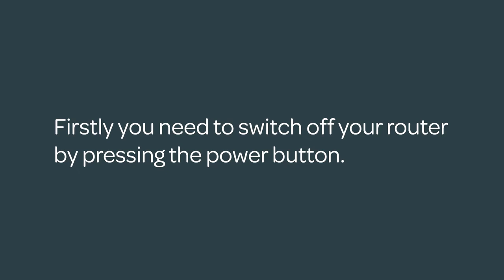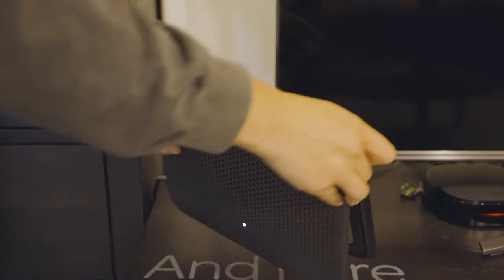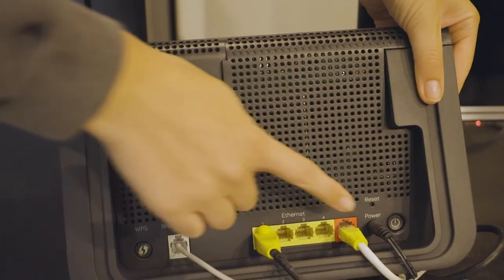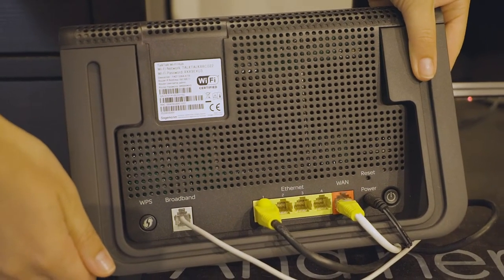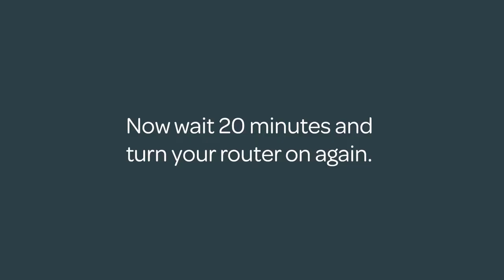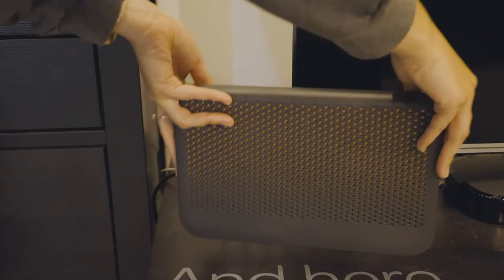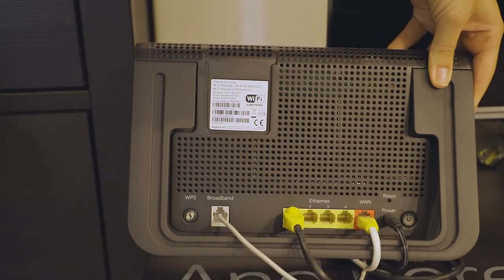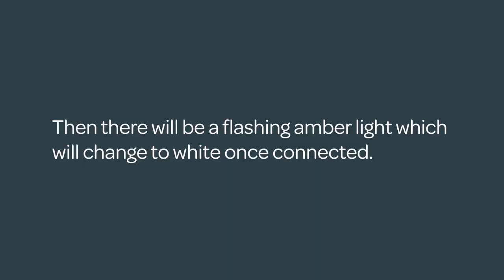Turning on and off your router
If you've been asked to reset your router, this video guide will show you how.